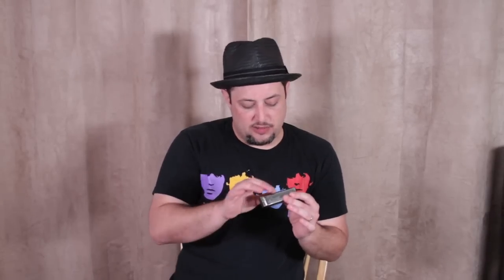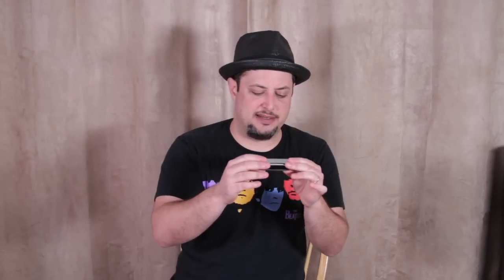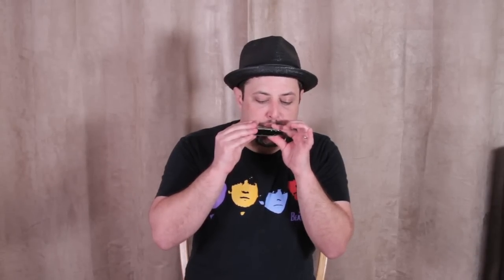Easy Blues Harmonica Lesson - Basic Blues Harp Beginner Lesson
Easy Blues Harmonica Lesson - Basic Blues Harp Beginner Lesson marty schwartz guitarjamz guitarjamzdotcom